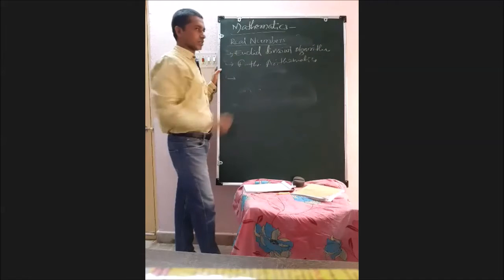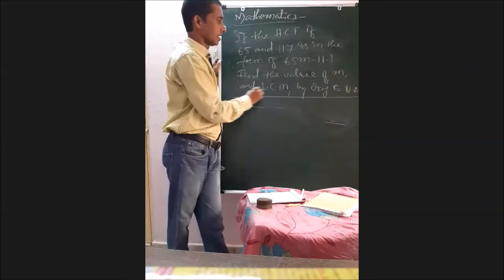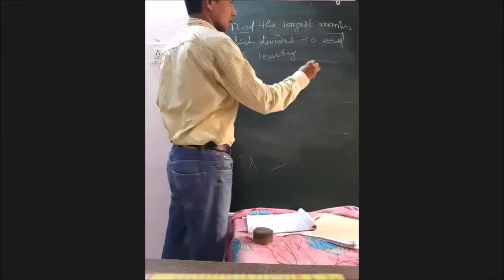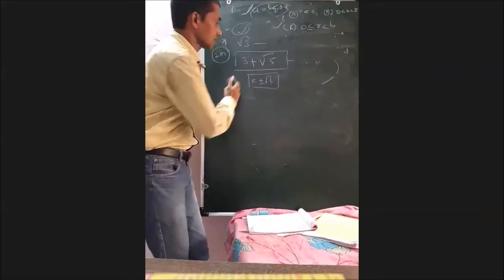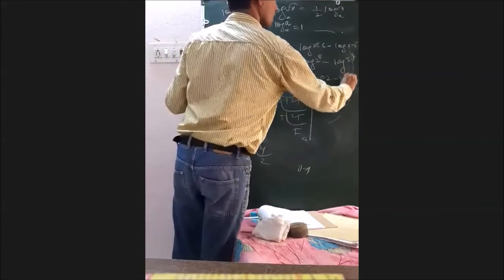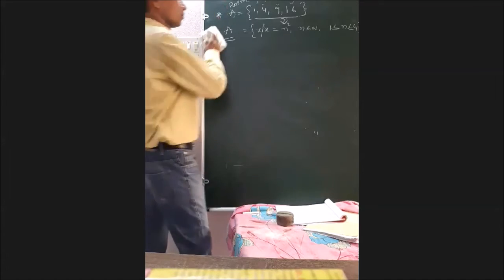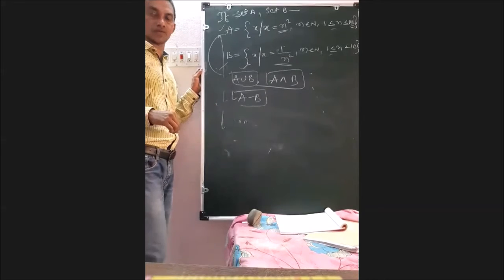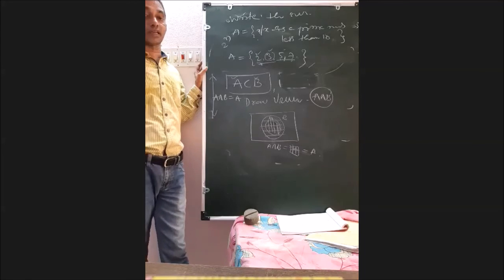JS3 Mathematics# 10th Real Numbers and Sets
Guest Lectures SSC by state Resource persons